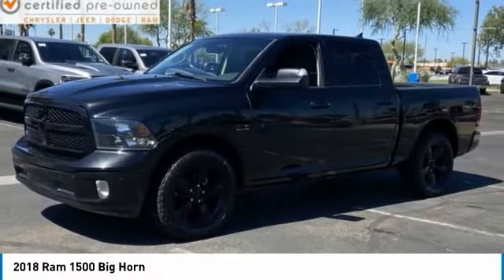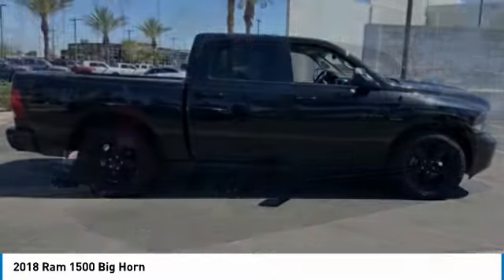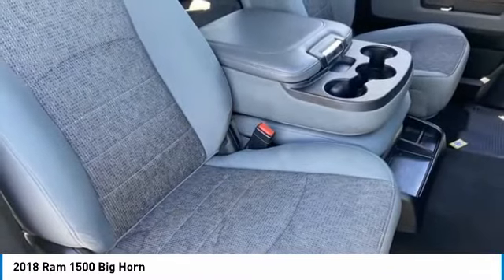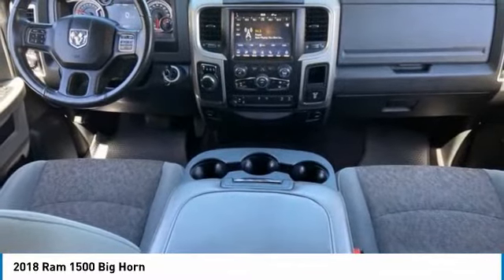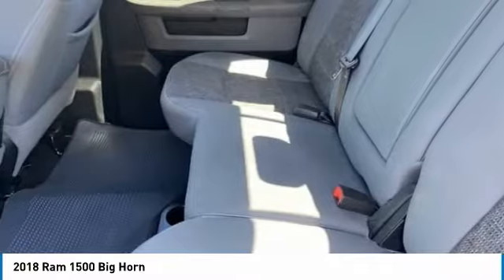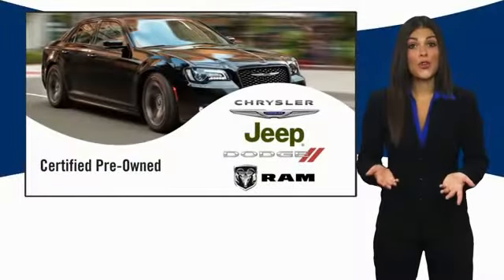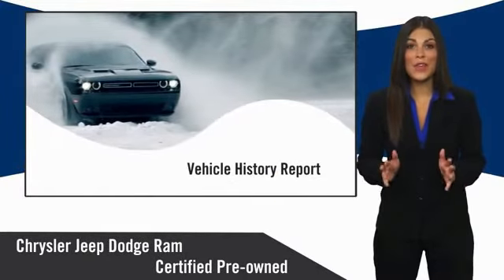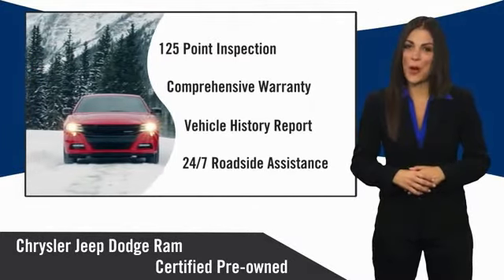2018 Ram 1500 MR12228A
CERTIFIED! ONE-OWNER CARFAX! 2018 Ram 1500 Big Horn! Here are some of the features: HEMI 5.7L V8 Multi Displacement VVT 8-Speed Automatic 115V Auxiliary Power Outlet, 1-YR SiriusXM Guardian Trial, 8.4 Touchscreen Display, Air Conditioning ATC w/Dual Zone Control, Apple CarPlay, Audio Jack Input for Mobile Devices, Auto-Dimming Exterior Mirrors, Auto-Dimming Rear-View Mirror, Big Horn Badge, Big Horn Regional Package, Black Appearance Package, Black Exterior Mirrors, Black Headlamp Bezels, Black Painted Honeycomb Grille, Black Ram Head Tailgate Badge, Body Color Door Handles, Bright/Bright Billets Grille, Charge Only Remote USB Port, Class IV Receiver Hitch, Dual Rear Exhaust w/Bright Tips, Electroluminescent Instrument Cluster, Exterior Mirrors Courtesy Lamps, Exterior Mirrors w/Heating Element, Exterior Mirrors w/Supplemental Signals, Flat Black Ram 1500 Badge, Folding Flat Load Floor Storage, Front Armrest w/3 Cupholders, Front Center Seat Cushion Storage, Front Fog Lamps, Glove Box Lamp, Google Android Auto, GPS Antenna Input, HD Radio, Integrated Voice Command w/Bluetooth, Leather Wrapped Steering Wheel, LED Bed Lighting, Media Hub (2 USB, AUX), Overhead Console w/Garage Door Opener, Painted Front Bumper, Painted Rear Bumper, ParkSense Front/Rear Park Assist System, ParkSense Rear Park Assist System (DISC), Power 10-Way Driver Seat, Power Black Trailer Tow Mirrors, Power Heated Fold-Away Mirrors, Power Lumbar Adjust, Power-Folding Mirrors, Premium Cloth 40/20/40 Bench Seat, Quick Order Package 26S Big Horn (DISC), Radio: Uconnect 4C w/8.4 Display, Rear 60/40 Split Folding Seat, Rear Dome w/On/Off Switch Lamp, Rear Power Sliding Window, Remote Start System, Remote USB Port, Security Alarm, Semi-Gloss Black Hub, SiriusXM Satellite Radio, Steering Wheel Mounted Audio Controls, Storage Tray, Sun Visors w/Illuminated Vanity Mirrors, Trailer Brake Control, Trailer Tow Mirrors, Trailer Tow Mirrors & Brake Group, Universal Garage Door Opener, USB Host Flip, Wheels: 20 x 8 Aluminum Chrome Clad, Wheels: 20 x 8 Semi-Gloss Black Aluminum.At Tempe CJDR and Kia, we are committed to providing our customers with SAFE and RELIABLE vehicles at the RIGHT PRICE! All pre-owned vehicles are subject to an extensive 110 point inspection, and ALL reconditioning costs are already included in the price of the vehicle. *Tempe $1,000 Finance Bonus Cash discount only available for standard prime lender conventional financing arranged through Tempe Dodge OAC. We reserve the right to determine customer eligibility for the $1,000 Tempe Finance Bonus Cash discount.FCA US Certified Pre-Owned Details:* Warranty Deductible: $100* Vehicle History* 125 Point Inspection* Limited Warranty: 3 Month/3,000 Mile (whichever comes first) after new car warranty expires or from certified purchase date* Transferable Warranty* Includes First Day Rental, Car Rental Allowance, and Trip Interruption Benefits* Powertrain Limited Warranty: 84 Month/100,000 Mile (whichever comes first) from original in-service date* Roadside Assistance